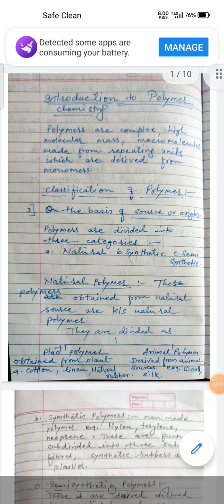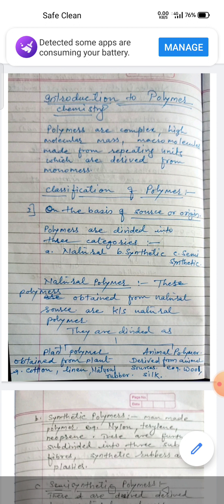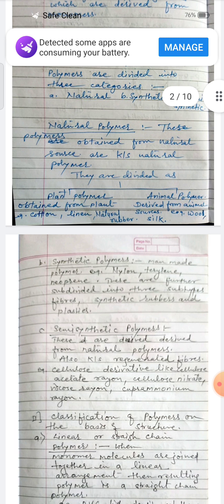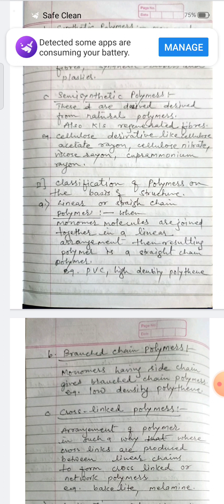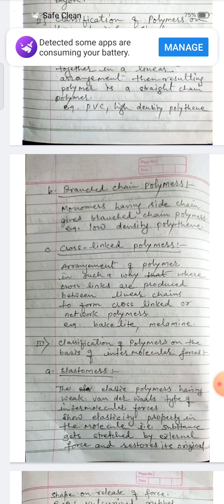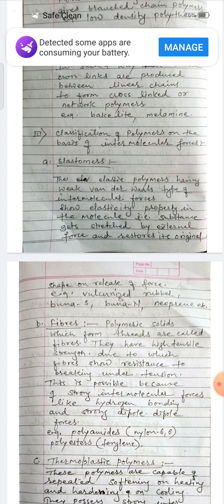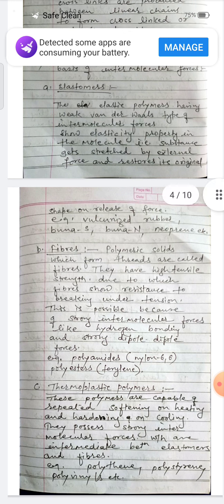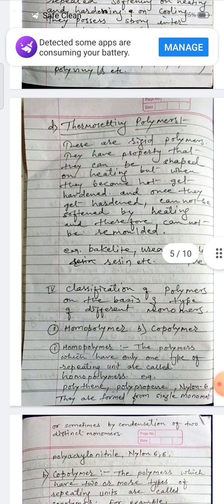Introduction to polymer chemistry